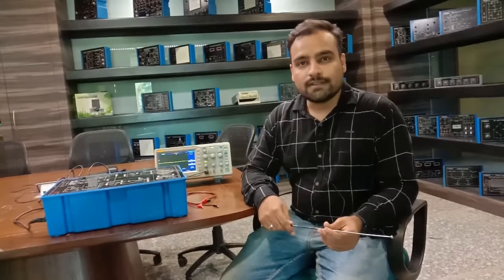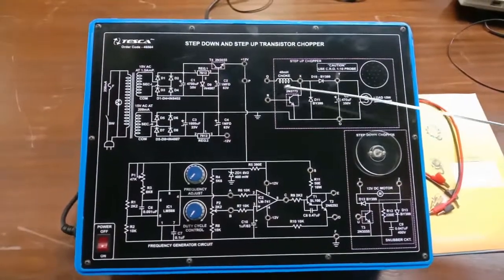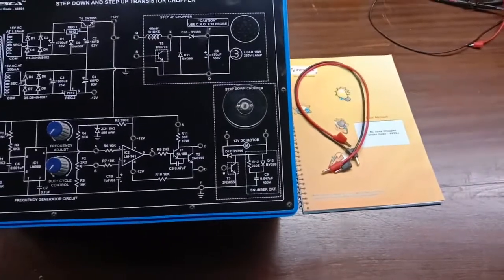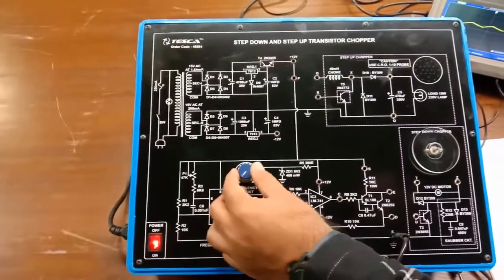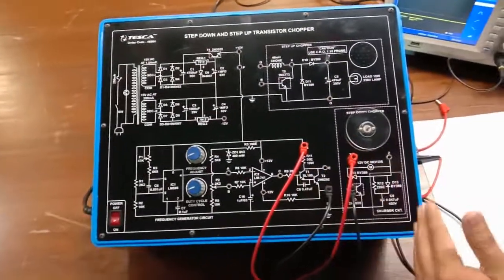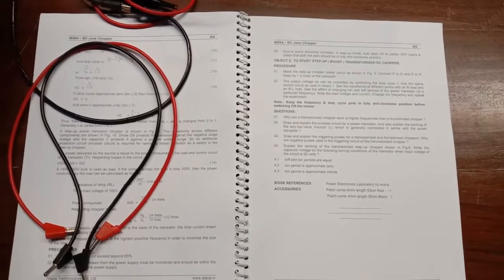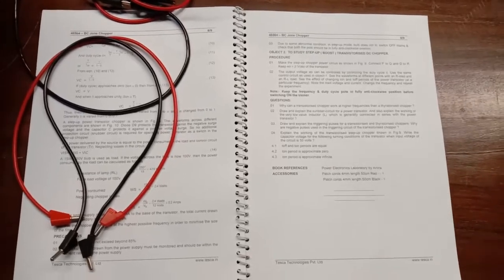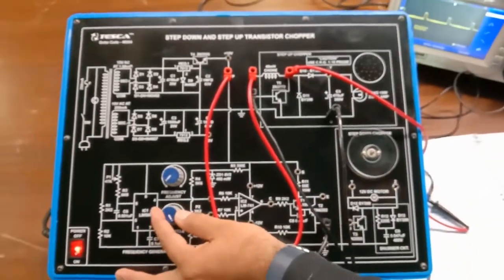Step Down & Step Up Transistor Chopper - Tesca 46564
In this video we described about Step Down & Step Up Transistor Chopper.